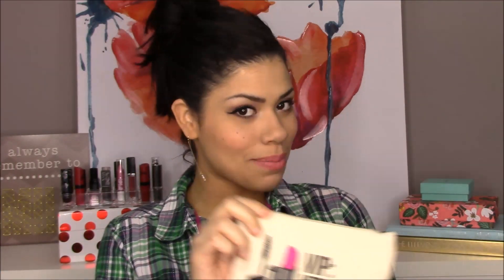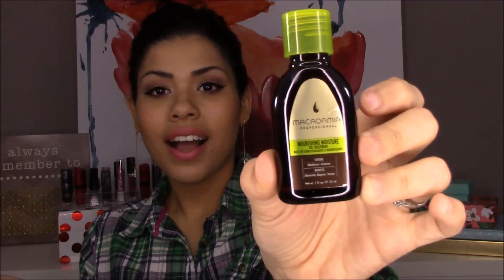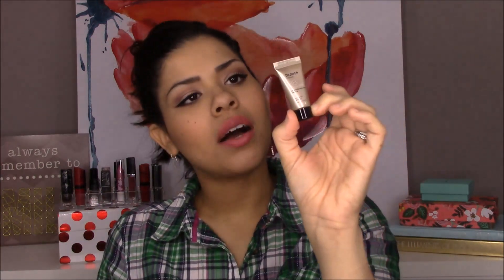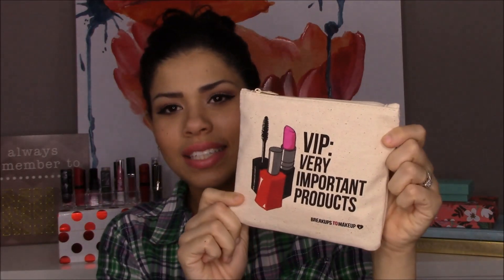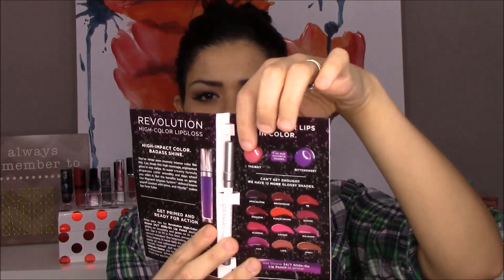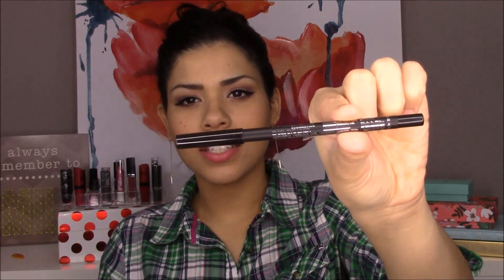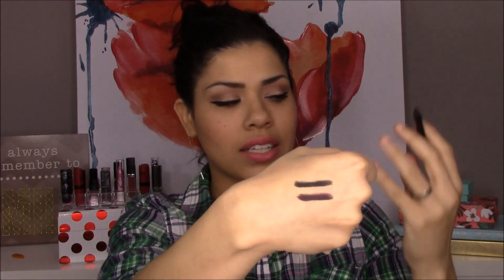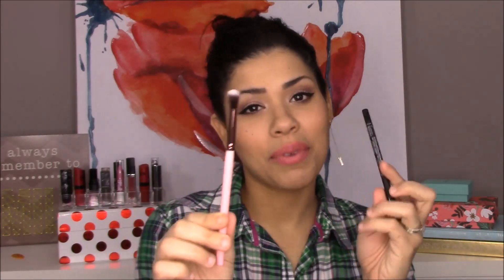Ipsy Vs. Birchbox May 2015 | Battle of the Boxes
Battle of the Boxes! Ipsy Vs. Birchbox! Which subscription box was better this month? Watch the video to see who won!